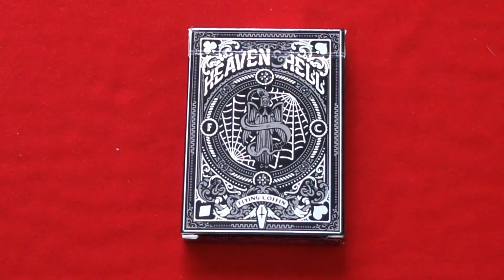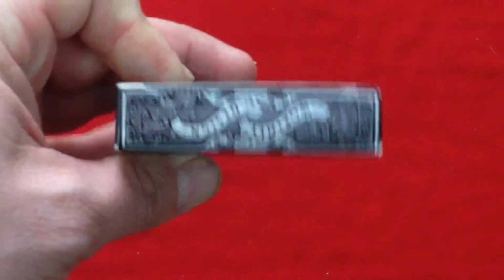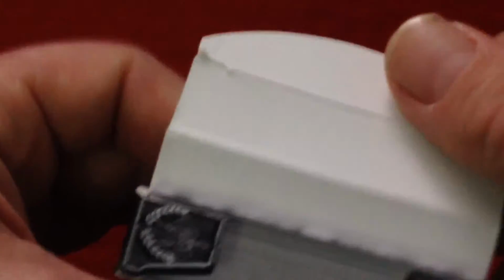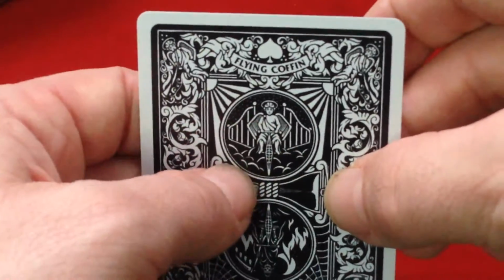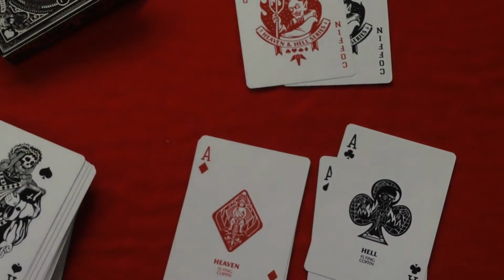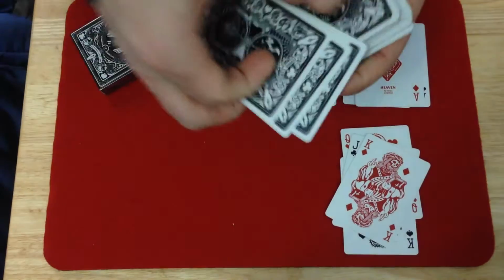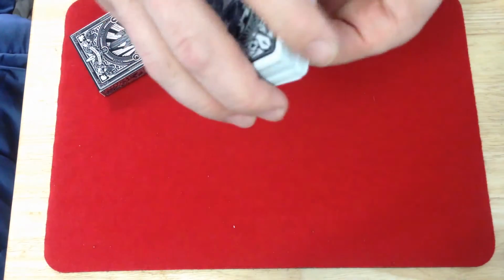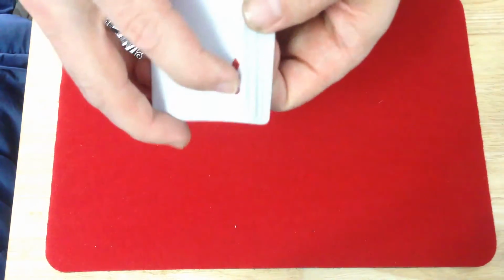Heaven & Hell Deck Review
Pretty interesting, but could have had more effort into the court cards imo.